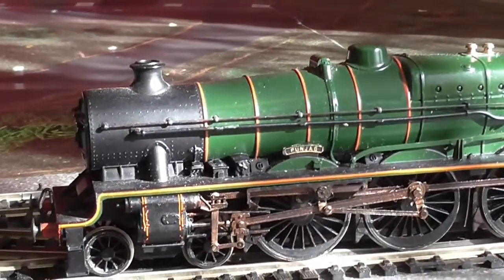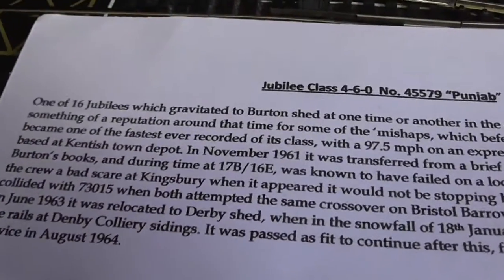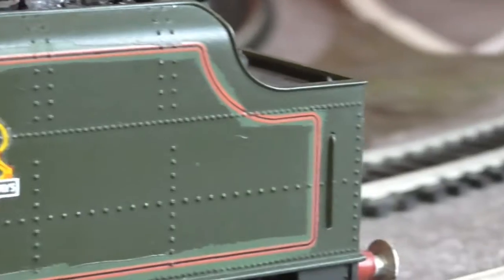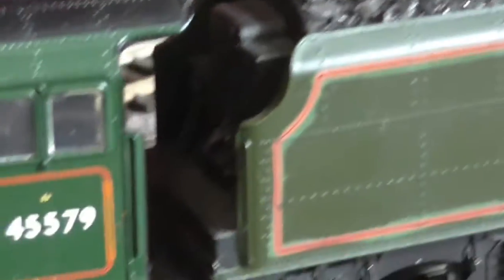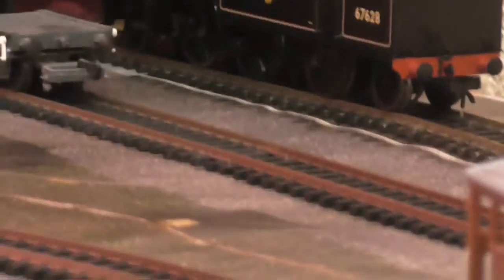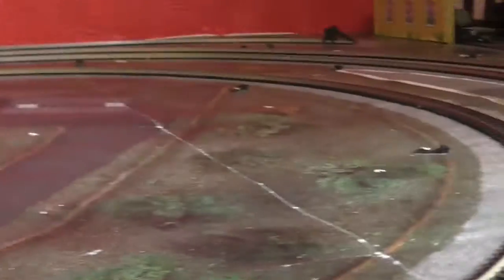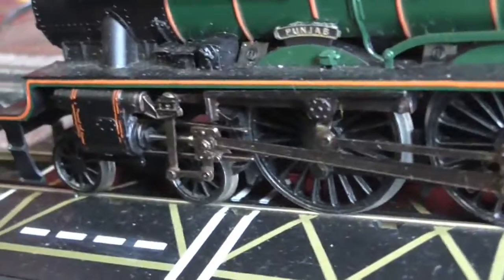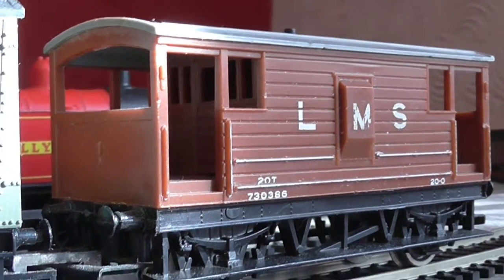story behind a loco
story behind a loco (Punjab)